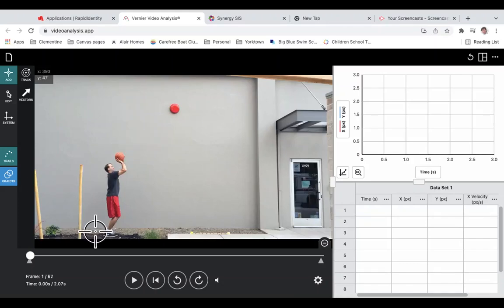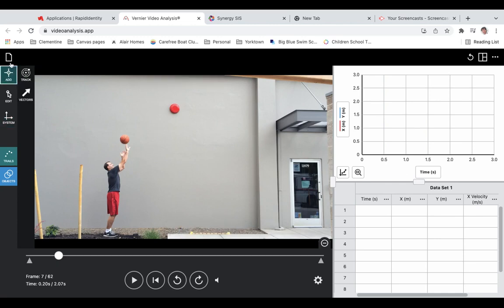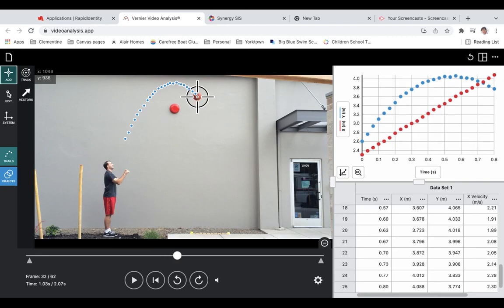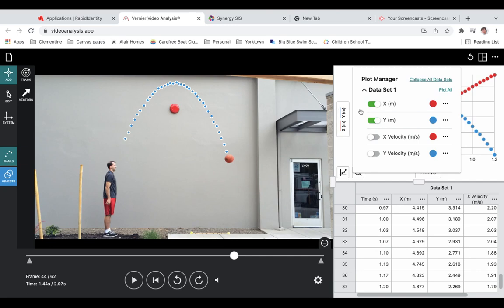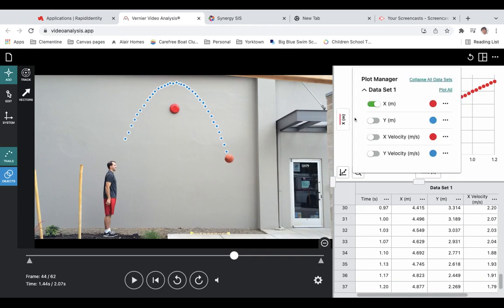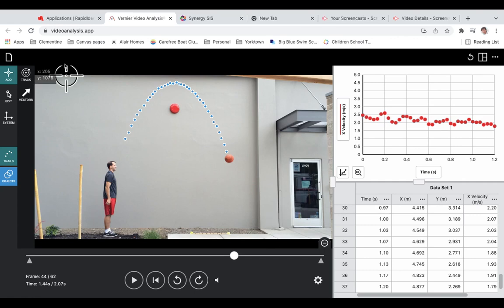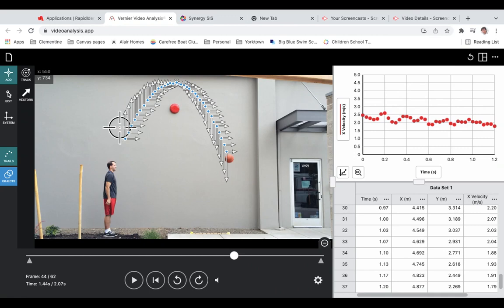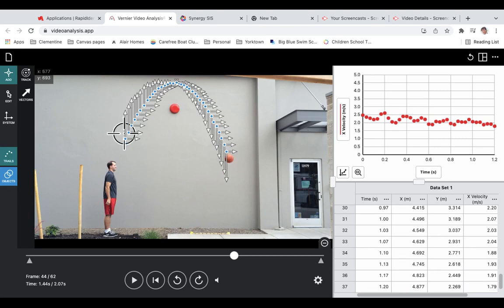Using Video Analysis to Analyze a Projectile